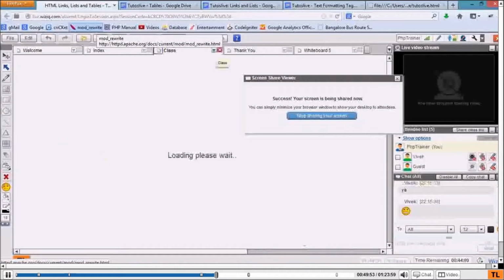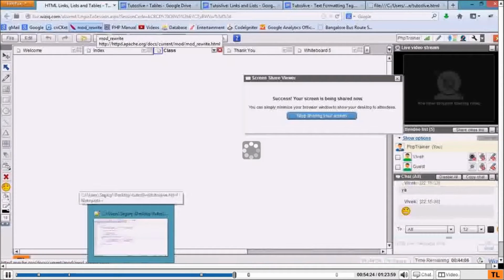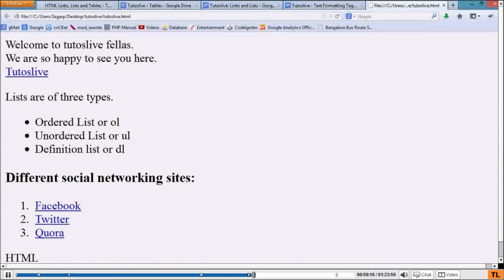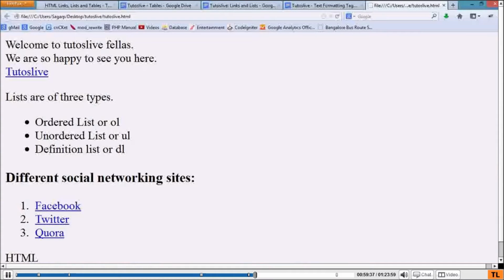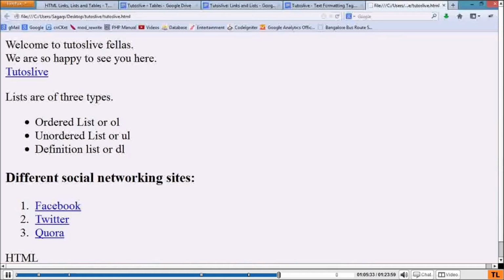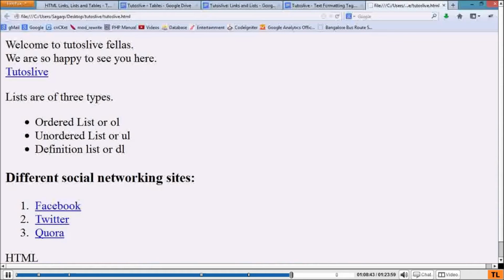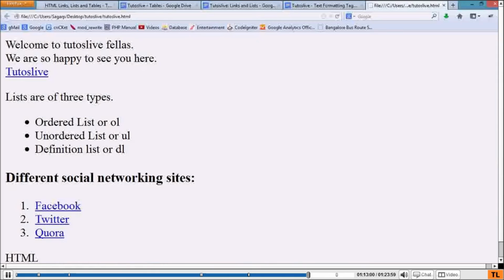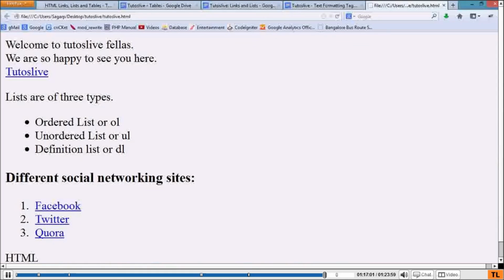HTML Lists Continued part 2/2